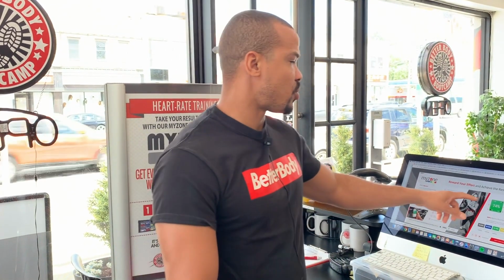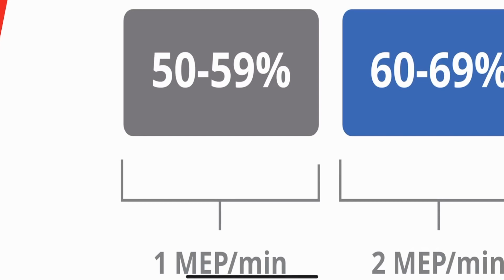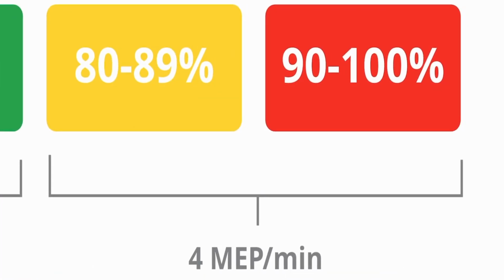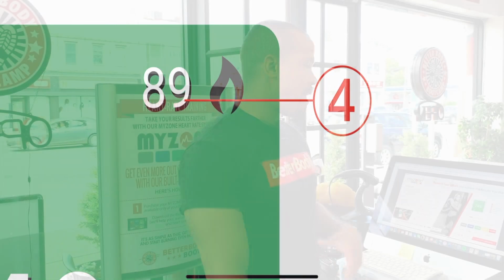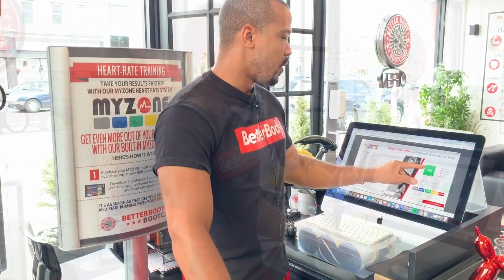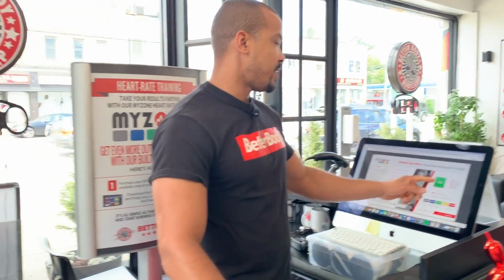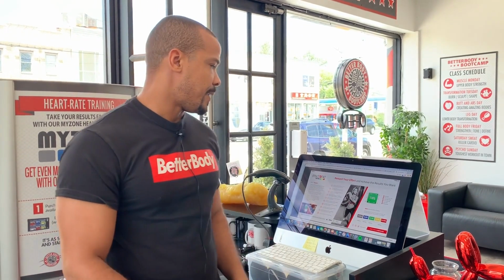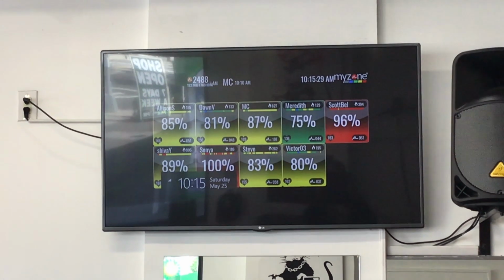Myzone 101 | The Tile Stats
Myzone, the only fitness tracker Better Body depends on, uses heart rate monitoring to provide the most accurate fitness stats you can get. One of the things we like most about Myzones is how they monitor, display, and reward your workout efforts! The Myzone Tiles communicates everything you need to know about your workout in an easy to understand way. Check out the video to hear our trainer Carlos breakdown everything you need to know about Myzone Tiles!

-An in-depth breakdown of Myzone Tiles
-What each piece of information on the Tiles mean
-A breakdown of Myzone MEP points
-How Myzone Tiles can improve your Better Body Experience

Better Body Bootcamp (BBB) is New York's premier training program, with over 1,000 active members out of three locations. Our members are the top people in our community, and they come together with a common goal: to live a healthier and happier life. Your fitness ability not only impacts your health, but how people look at you, and the personal feeling of power you have in yourself.

The Better Body Bootcamp book on AMAZON